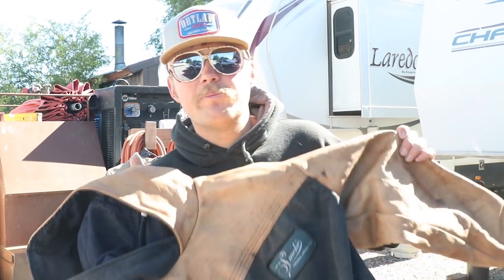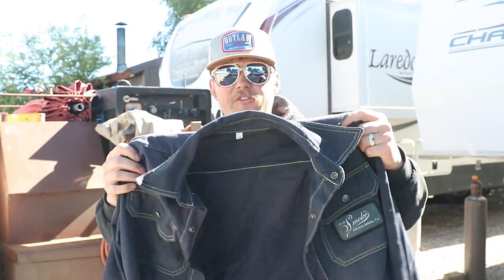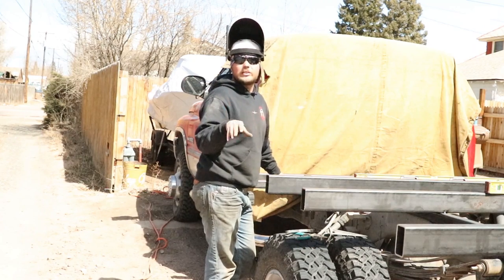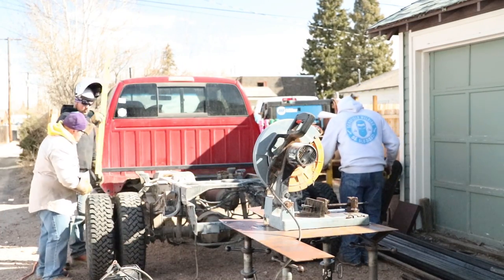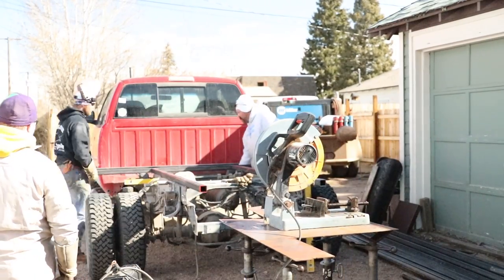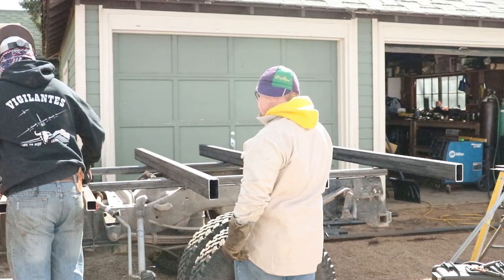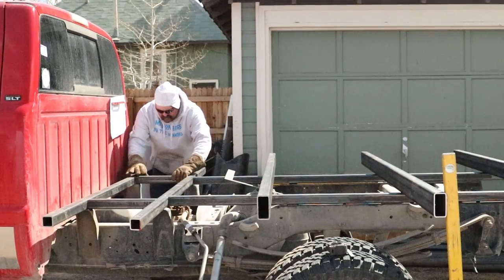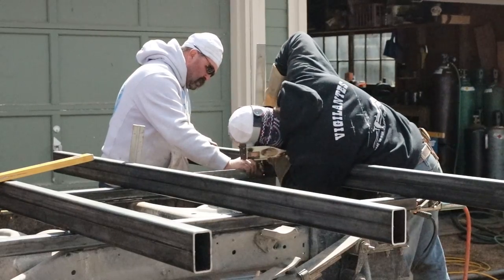Pipeline Style Bed Build/ Frame Layout Part 1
The Pipeline Welders Truck Bed Says everything about the individual. Building a welding bed is a task and can seem overwhelming but I am here to help as best as I can. In this episode of building a Pipeline welding bed or Flat bed. We are going to be going over the frame layout. how the welding bed frame will be laid out on the truck frame. Why we use a step up on the bed. and how to find certain aspects of the truck to build into the bed.